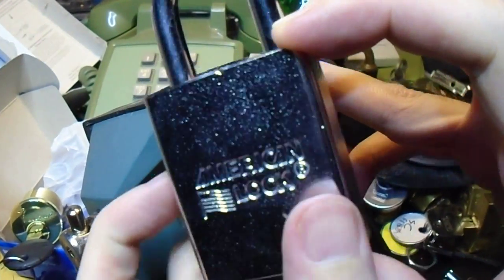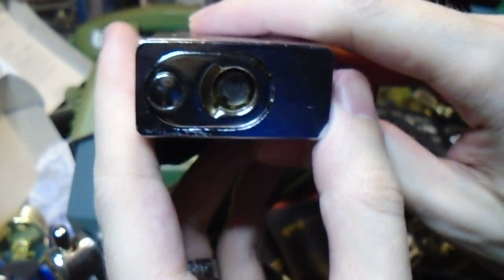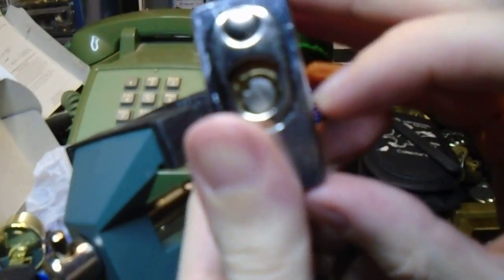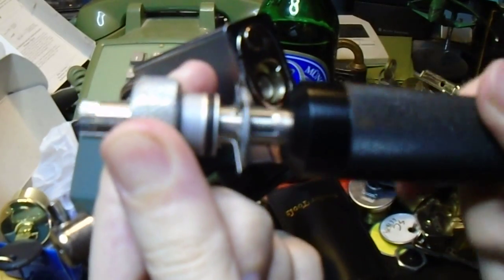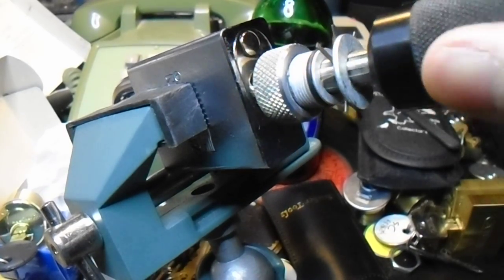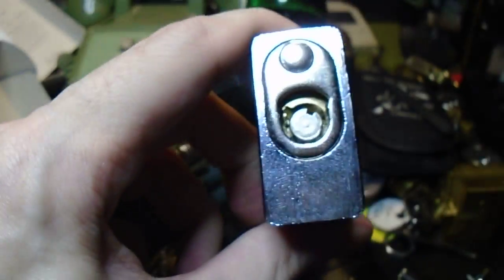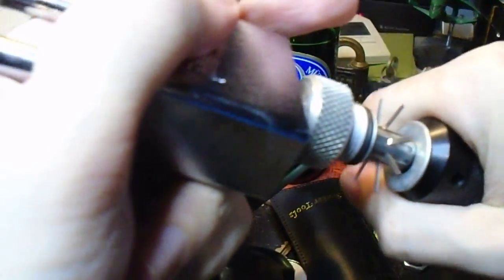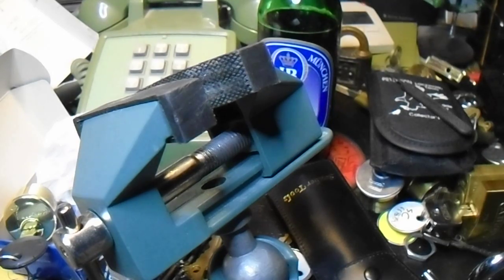(057) American Lock 7200 tubular padlock picked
Happy New Year! This padlock arrived the last afternoon of 2015 so I wanted to get it on video. Not my most successful tubular lock picking experience but an open is an open.

The return springs on the pin stacks in these things are particularly beastly as they vary in strength so when turning the lock each time a pin stack lines up it may punch a feeler out of position and force you to reset. Once you get it I suggest using a pair of vise grips to turn the tension nut as hard as possible because it will fight you.